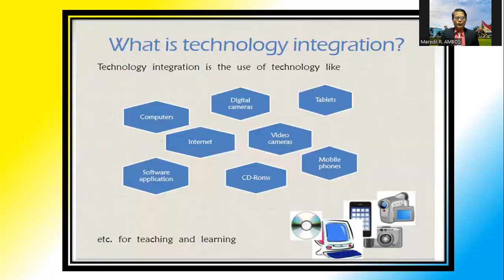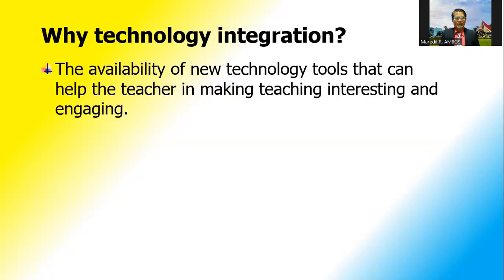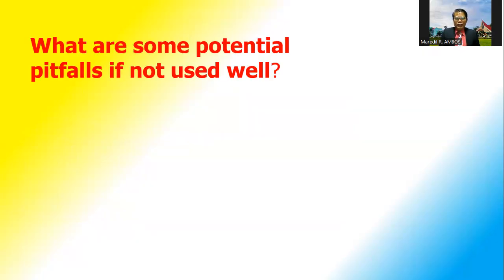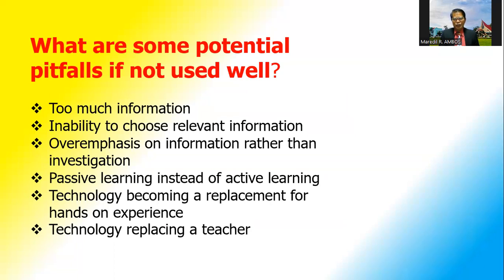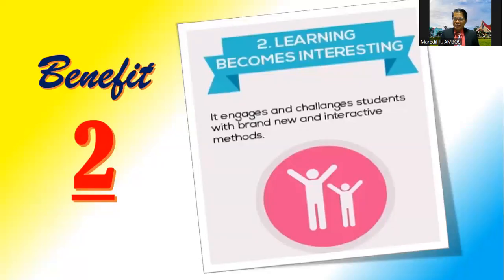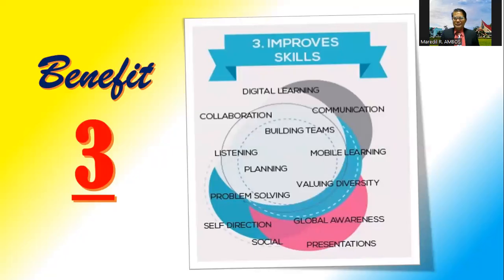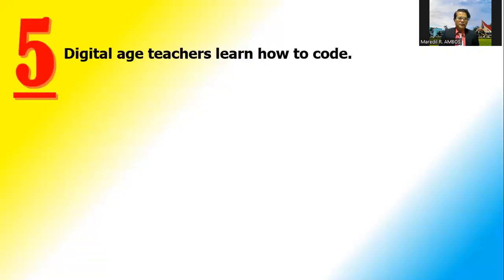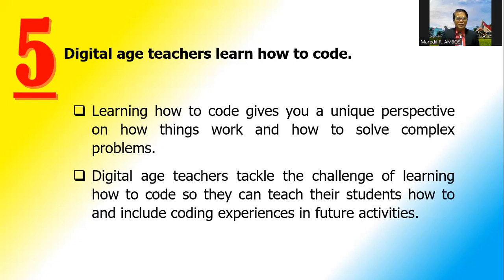Benefits of Technology in the Classroom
This lecture video is a lesson on Technology for Teaching and Learning 2. This video particularly talks about the benefits of Technology in the Teaching and Learning Process.